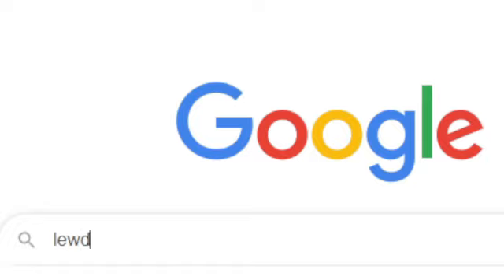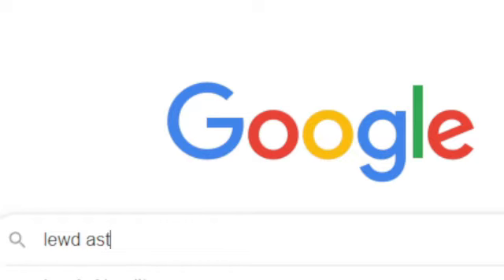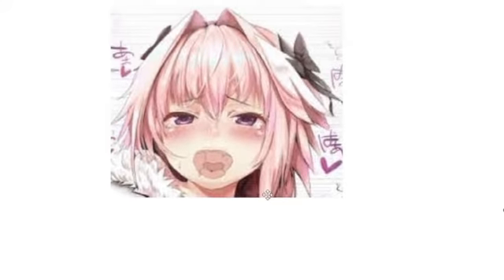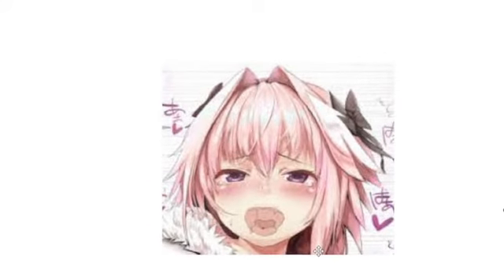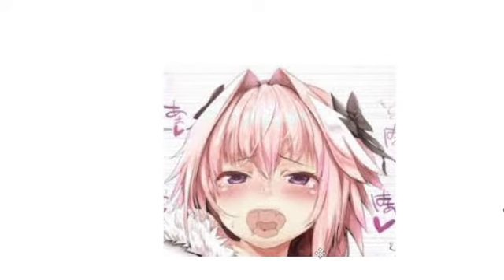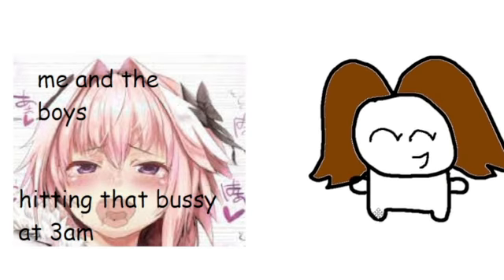how to make a femboy meme